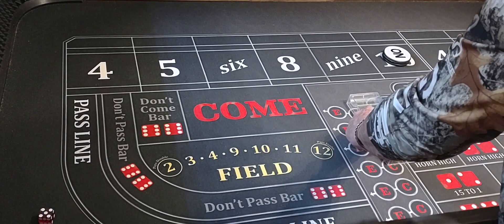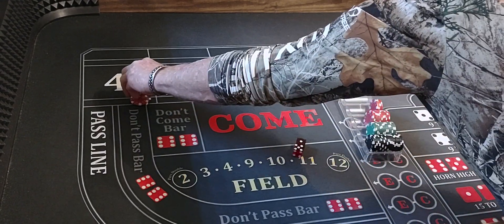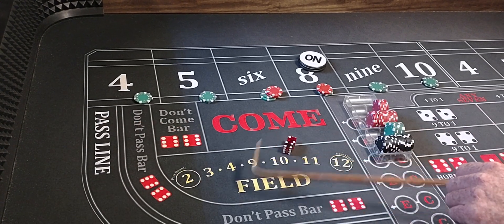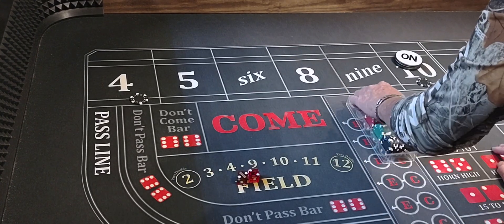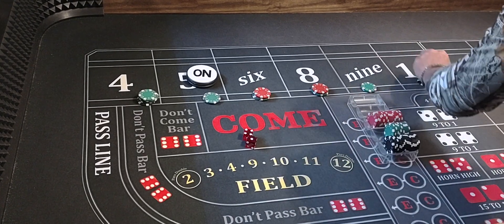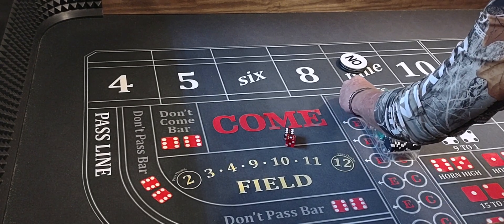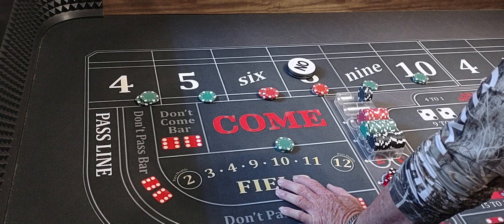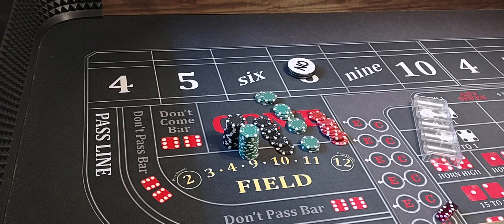The 310 Magic Strategy!$$$